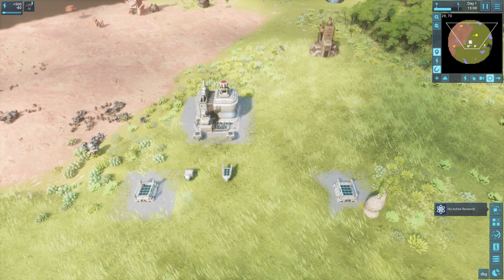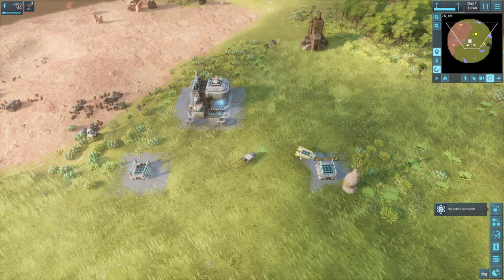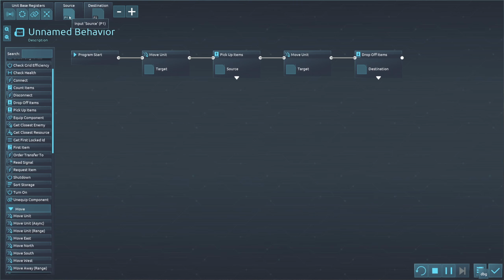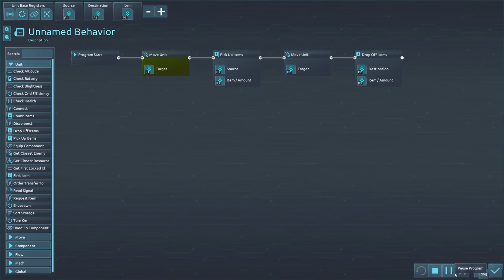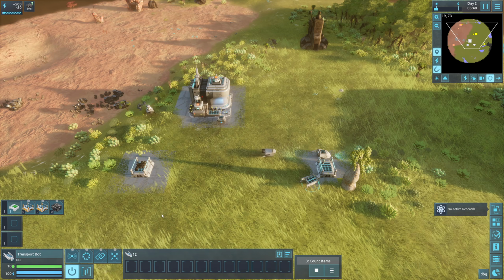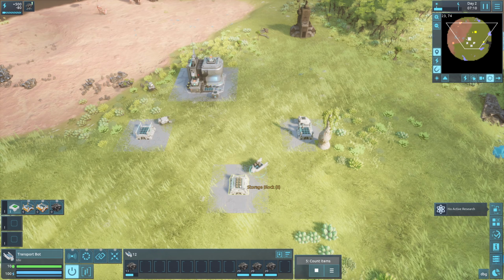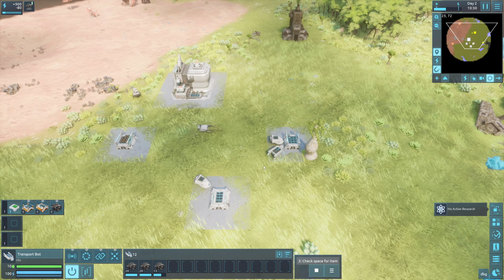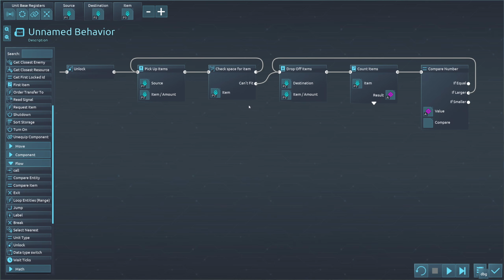Desynced - Basic Behaviors - Point to Point transport tutorial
Important information:
Recording performed during playtests, and uses both dev menu mod, which is unavailable in public demo, as well as using technologies from beyond the demo scope. Both large transport bot and large storage buildings are unavailable in demo version of desynced, but are used to highlight the limitations of default logistics behavior. Same issues can be seen using units found in demo version.

ERRATA for demo version:
2:59 - in demo version as of 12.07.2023 it is LEFT click instead. Right click mode is still present in blueprint creation screen.